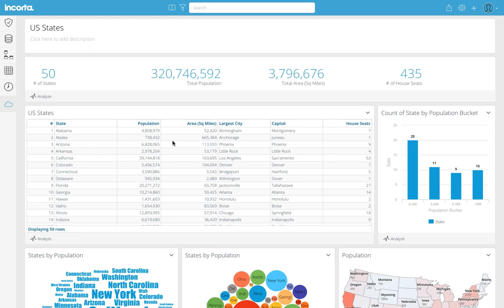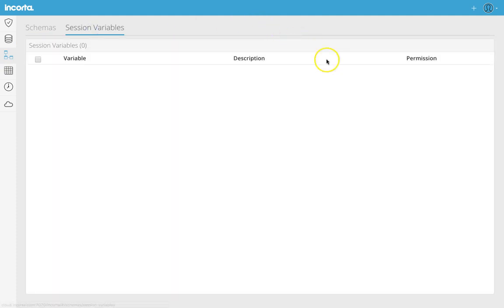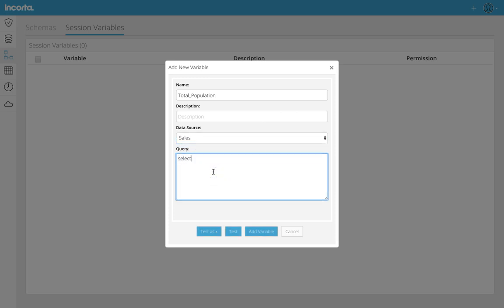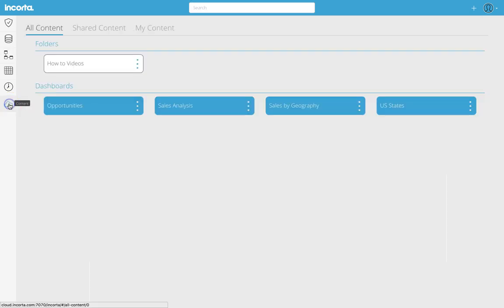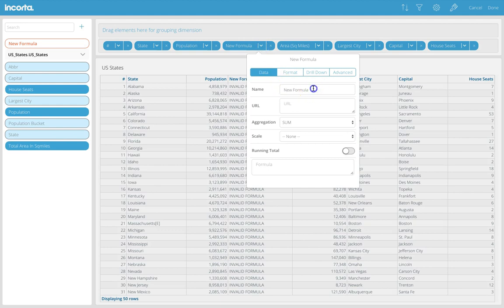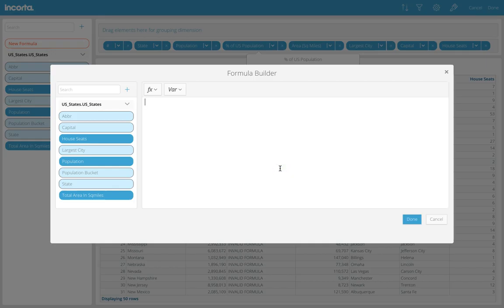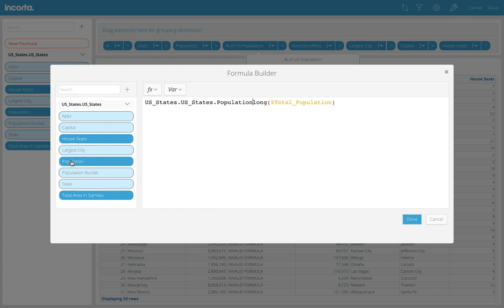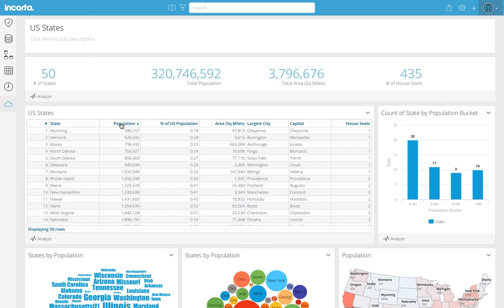External Session Variable